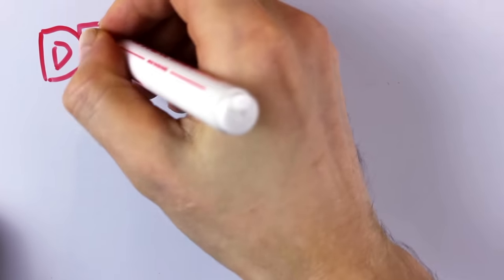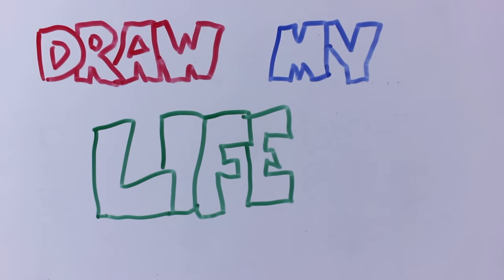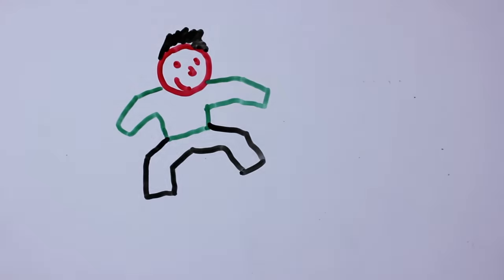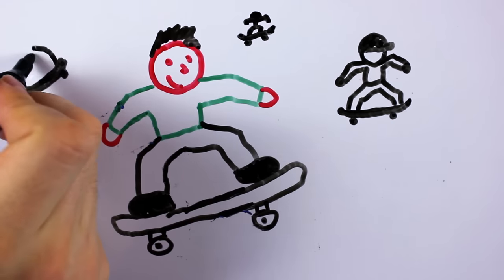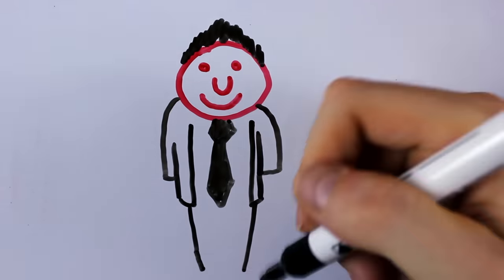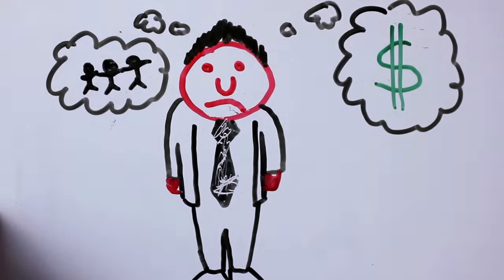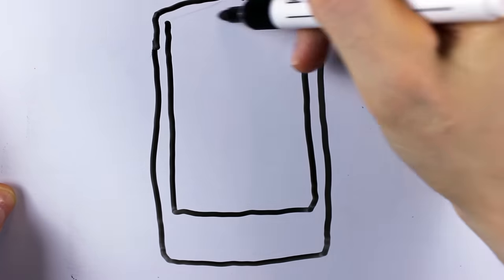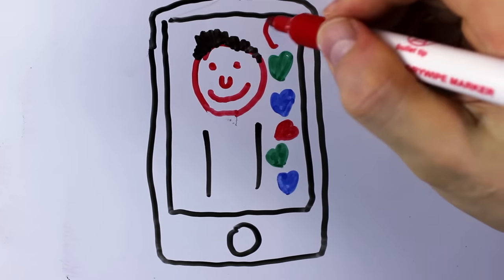Draw My Life [Chris] - Chris²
This is my life story in pictures, specifically about my struggle with social anxiety. Don't laugh.

About InadequateChris:
On this channel you'll see "Socially Inadequate", a video blog series in which I talk about my experiences with social awkwardness and what I learned from them. I've talked about how to hide your emotions, how to stop blushing, how to make conversation and how to make eye contact.
You'll also see comedy sketches about movies, friends and geek stuff.
Sometimes I'll upload the collaborative live Periscope shows I've done with people from all around the world, such as Bree Olson.
Finally, join me and my friend Christina for vlogs in "Chris²" where we talk about recent issues and play YouTube challenges like Chubby Bunny, Name That Tune, and the Whisper Challenge. Be sure to watch Geek Problems, where we talk about the minor gripes we have with nerdy topics.